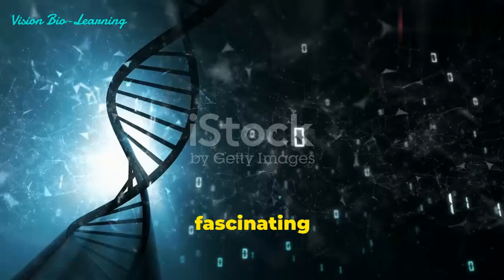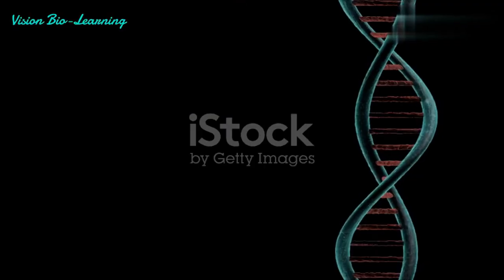Evolution of Genes: A Journey Through Millions of Years.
You have about 20,000 genes in your DNA. They encode the molecules that make up your body, from the keratin in your toenails, to the collagen at the tip of your nose, to the dopamine surging around inside your brain. Other species have genes of their own. A spider has genes for spider silk. An oak tree has genes for chlorophyll, which turns sunlight into wood. So where did all those genes come from? It depends on the gene. Scientists suspect that life started on Earth about 4 billion years ago. The early life forms were primitive microbes with a basic set of genes for the basic tasks required to stay alive. They passed down those basic genes to their offspring through billions of generations. Some of them still do the same jobs in our cells today, like copying DNA. But none of those microbes had genes for spider silk or dopamine. There are a lot more genes on Earth today than there were back then. It turns out that a lot of those extra genes were born from mistakes. Each time a cell divides, it makes new copies of its DNA. Sometimes it accidentally copies the same stretch of DNA twice. In the process, it may make an extra copy of one of its genes. At first, the extra gene works the same as the original one. But over the generations, it may pick up new mutations. Those mutations may change how the new gene works, and that new gene may duplicate again. A surprising number of our mutated genes emerged more recently; many in just the past few million years. The youngest evolved after our own species broke off from our cousins, the apes. While it may take over a million years for a single gene to give rise to a whole family of genes, scientists are finding that once the new genes evolve, they can quickly take on essential functions. For example, we have hundreds of genes for the proteins in our noses that grab odor molecules. The mutations let them grab different molecules, giving us the power to perceive trillions of different smells. Sometimes mutations have a bigger effect on new copies of genes. They may cause a gene to make its protein in a different organ, or at a different time of life, or the protein may start doing a different job altogether. In snakes, for example, there's a gene that makes a protein for killing bacteria. Long ago, the gene duplicated and the new copy mutated. That mutation changed the signal in the gene about where it should make its protein. Instead of becoming active in the snake's pacreas, it started making this bacteria-killing protein in the snake's mouth. So when the snake bit its prey, this enzyme got into the animal's wound. And when this protein proved to have a harmful effect, and helped the snake catch more prey, it became favored. So now what was a gene in the pancreas makes a venom in the mouth that kills the snake's prey. And there are even more incredible ways to make a new gene. The DNA of animals and plants and other species contain huge stretches without any protein coding genes. As far as scientists can tell, its mostly random sequences of genetic gibberish that serve no function. These stretches of DNA sometimes mutate, just like genes do. Sometimes those mutations turn the DNA into a place where a cell can start reading it. Suddenly the cell is making a new protein. At first, the protein may be useless, or even harmful, but more mutations can change the shape of the protein. The protein may start doing something useful, something that makes an organism healthier, stronger, better able to reproduce. Scientists have found these new genes at work in many parts of animal bodies. So our 20,000 genes have many origins, from the origin of life, to new genes still coming into existence from scratch. As long as life is here on Earth, it will be making new genes.